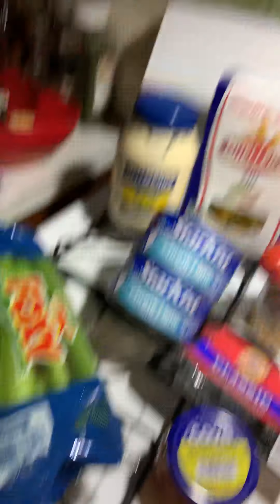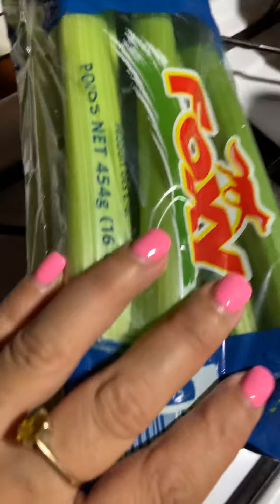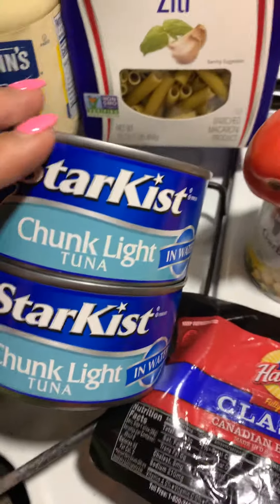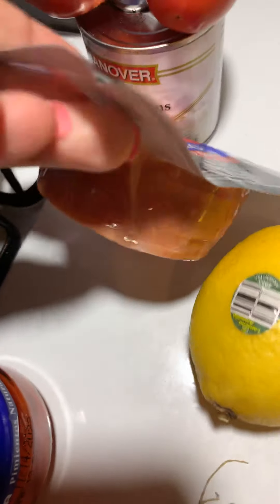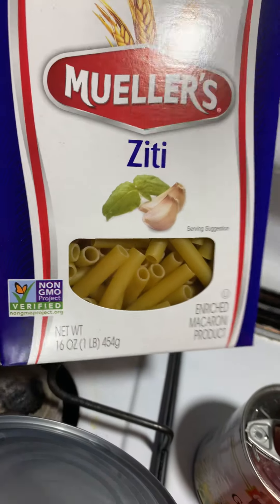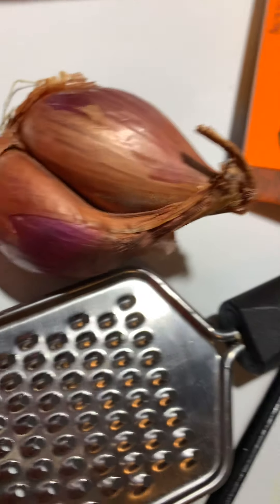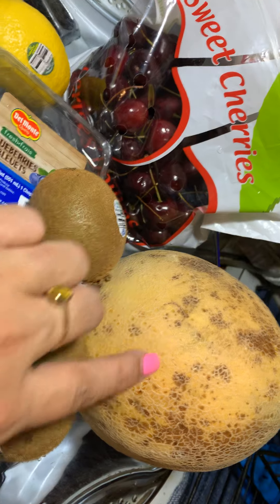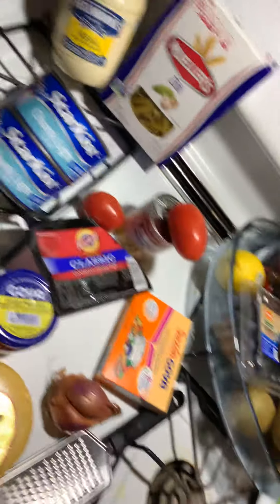My very own cold tuna casserole 🥘 & fresh fruit mix salad❤️👌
All my ingredients for my cold tuna 😋casserole 😋and fresh fruit🍒🥝🍋🍈 salad mix👩🏽‍🍳coming up,